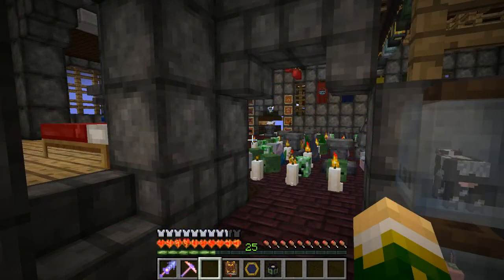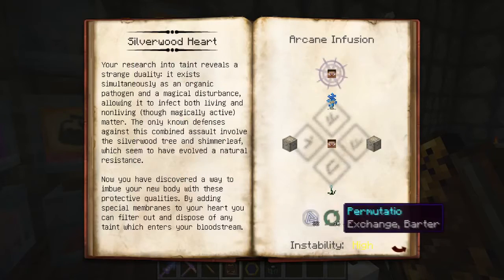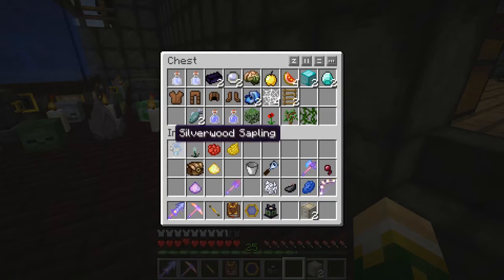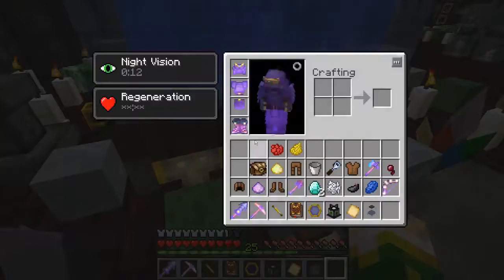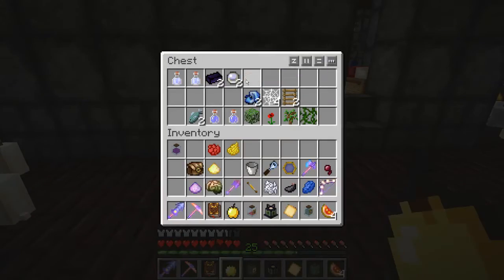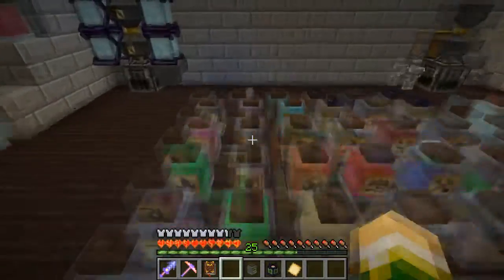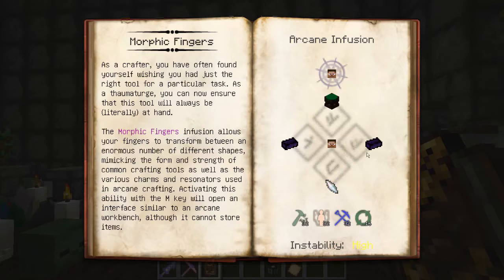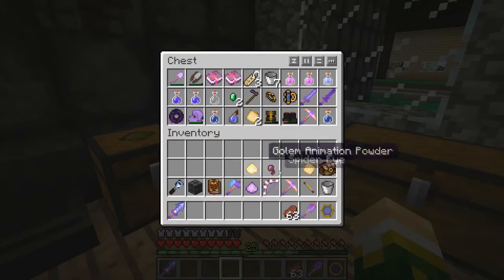Let's Play Thaumcraft 4: Ep 69 "Super Body"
Today I'm going to take everything I've learned about self infusion and put it all together in an essentia mixture of awesome and make myself a new body that will stand up to anything and everything.  Hunger?  Bah.  Warp?  Bring it.  Damage?  I laugh at damage!

Thaumic Exploration v. 1.1 build 37

Automagy v. 0.26.2

Forbidden Magic v. 0.562

Inventory Tweaks v. 1.58 build 147

Node Tracker v. 1.1.0